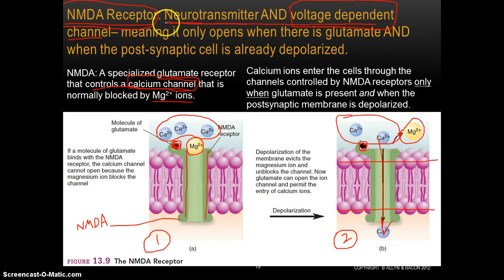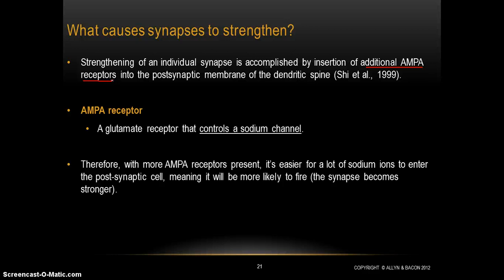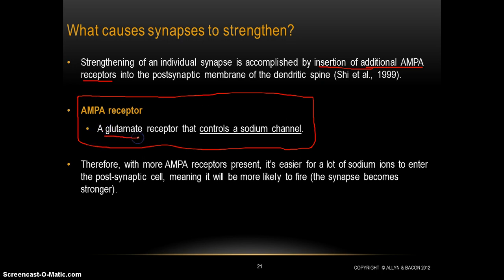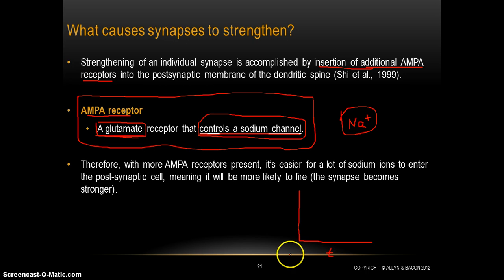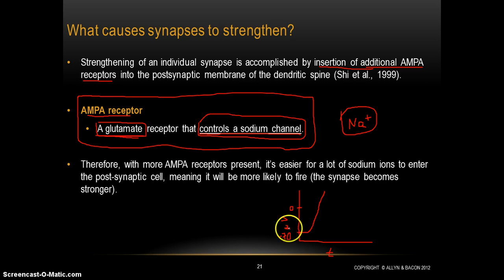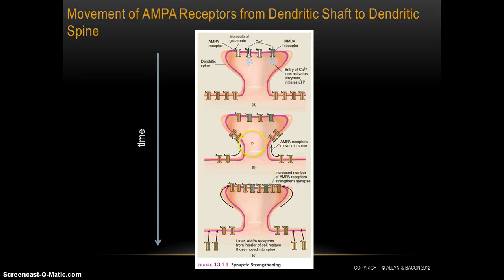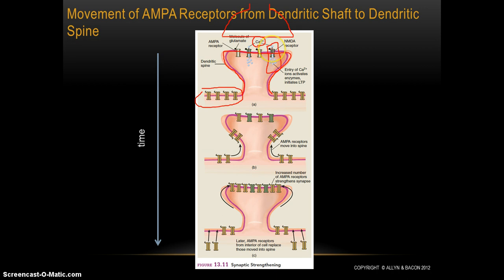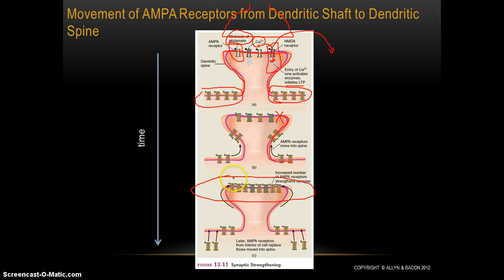Physiology of Memory (Part 5)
AMPA receptors